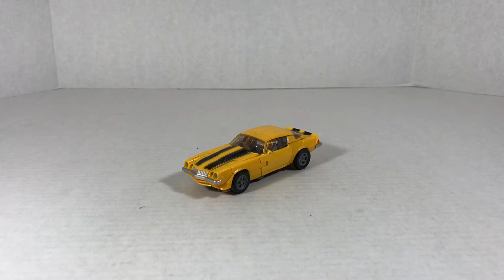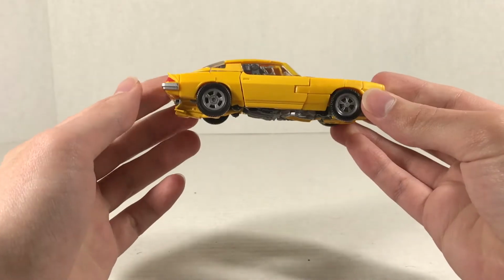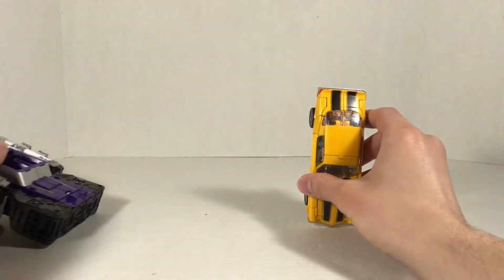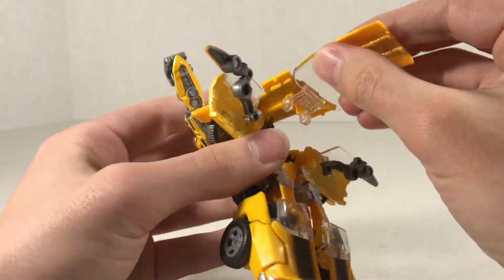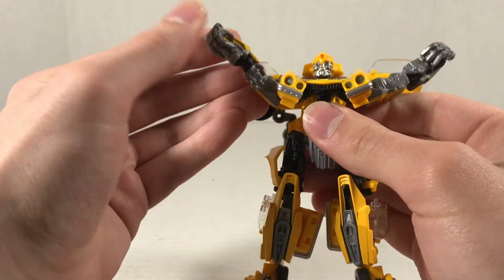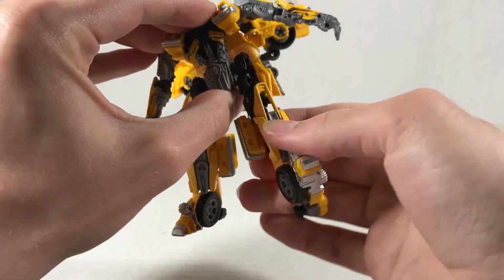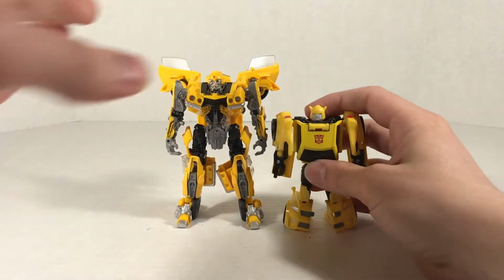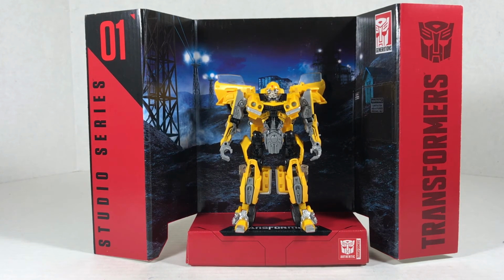Studio Series Deluxe Class Bumblebee: SoundJack's Reviews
Float like a Butterfly, sting like a Camaro.

Name: Bumblebee
Faction: Autobot
Alt-mode: 1976 Chevrolet Camaro
Accessoires: Stinger Blaster, Police Chase backdrop
Bio: BUMBLEBEE faces off with DECEPTICONS to protect his human friends.